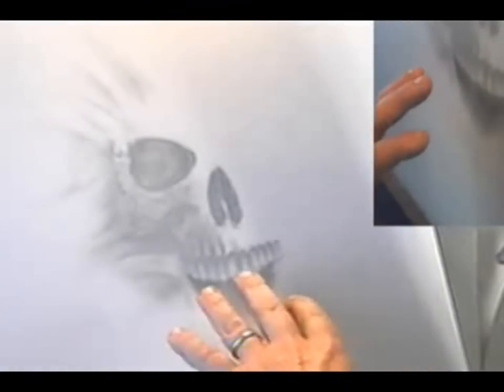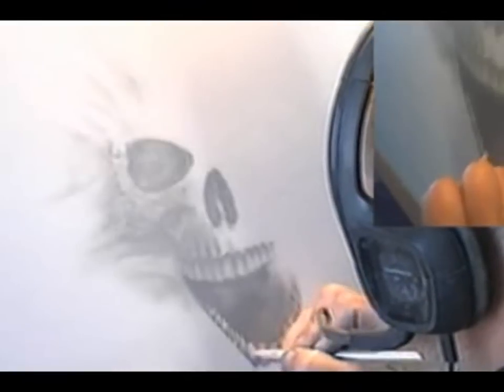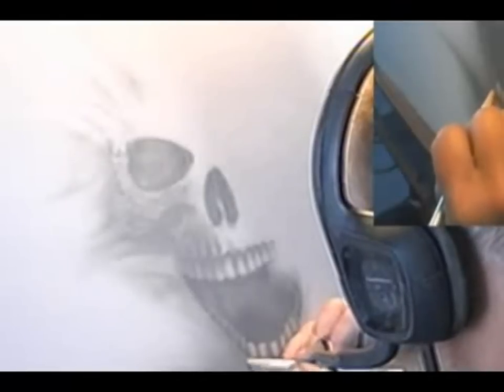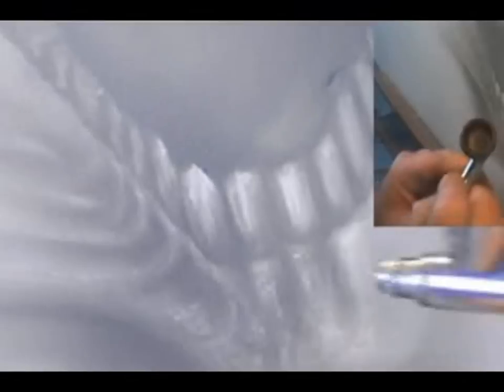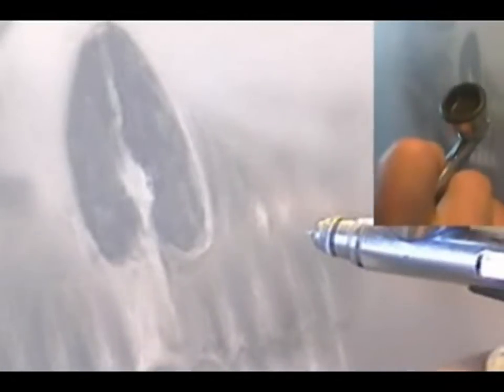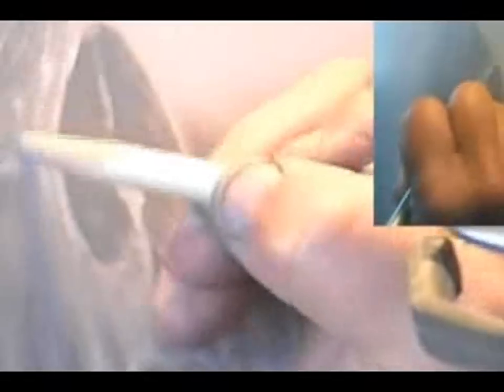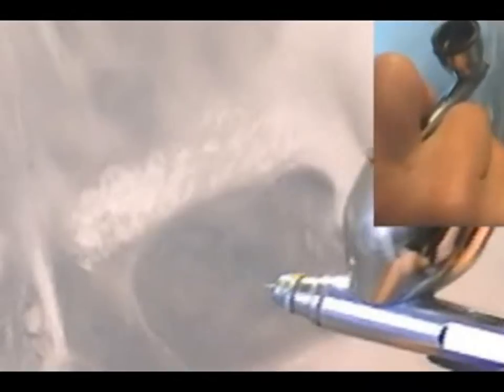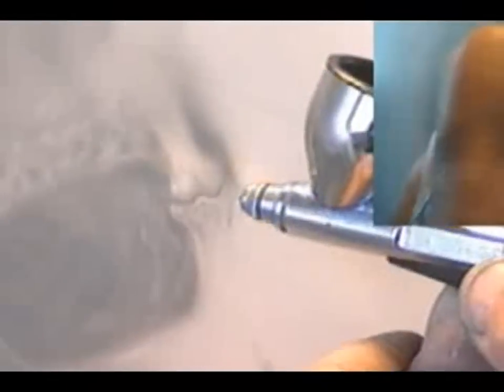Skull2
As usual go check out  Facebook.com/Airbrushingfornewbies